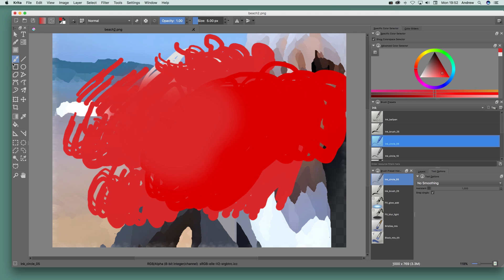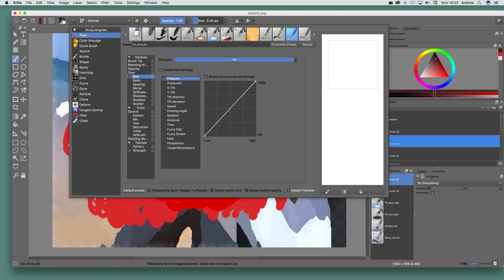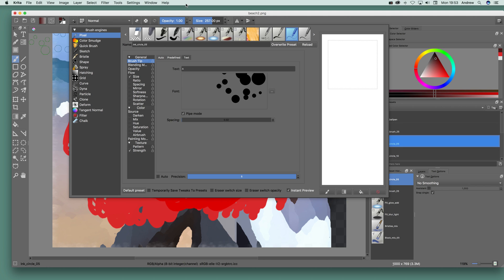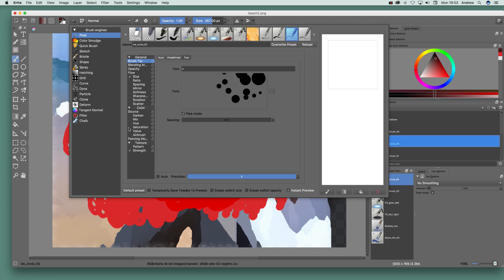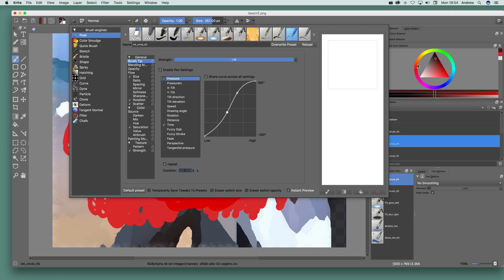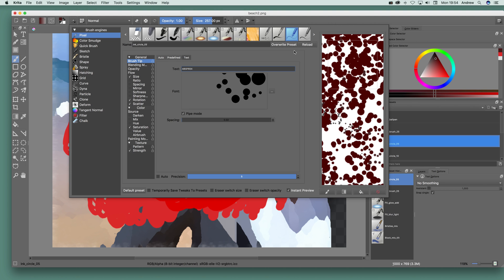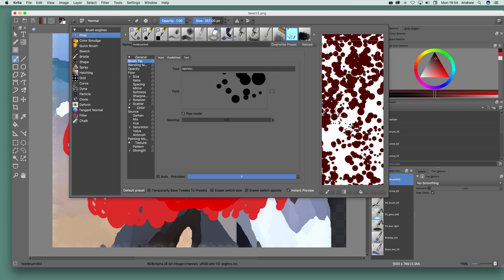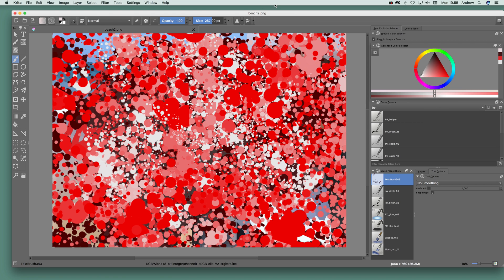Krita Tutorial : Text As Brush How To | Graphicxtras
How to use text as a brush stroke source in Krita and paint with that in 100s of ways

Krita
Online education